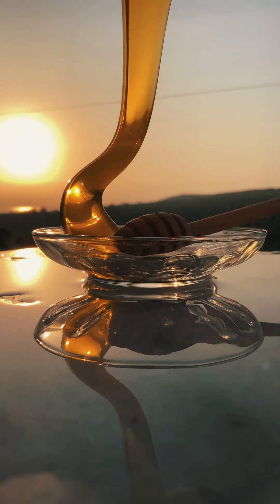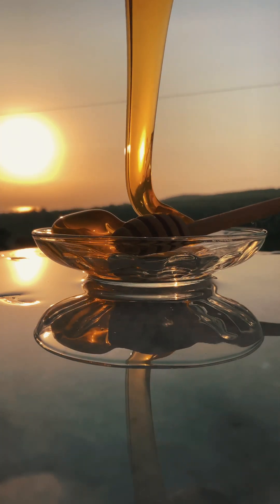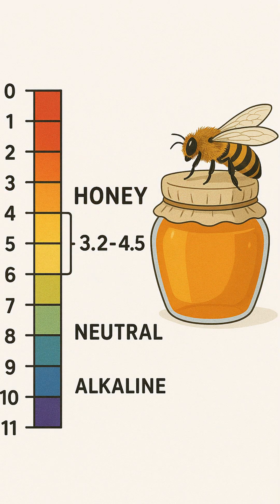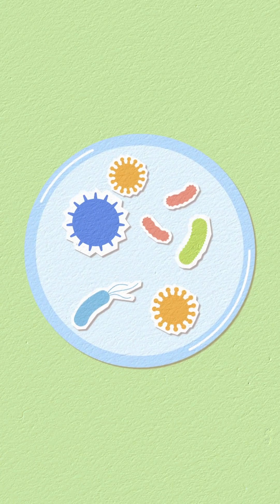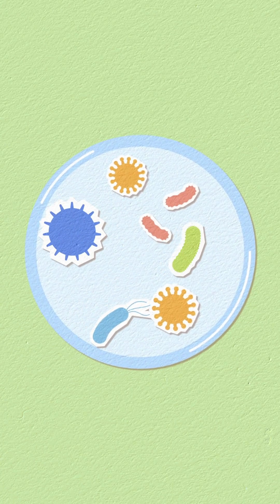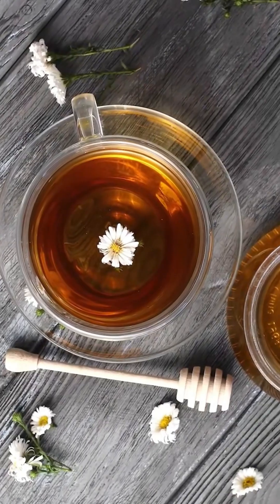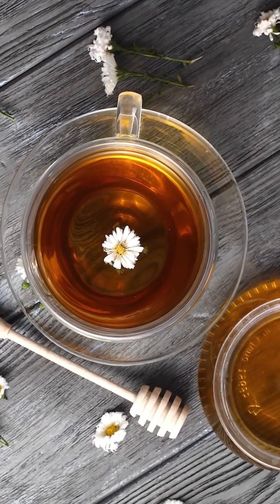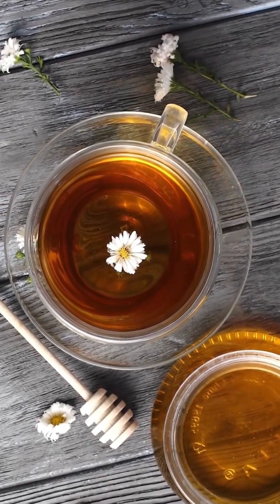Why honey lasts forever!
Honey is a 'supersaturated sugar solution.' It contains roughly 80% sugars and 20% water. Bacteria, mold, and other microorganisms need water to survive and multiply. In honey's low-moisture environment, these spoilage agents can't function. Honey is also incredibly acidic, with a pH between 3.2 and 4.5. Most bacteria prefer neutral or slightly alkaline environments, so honey's acidity creates a hostile environment for spoilage organisms.